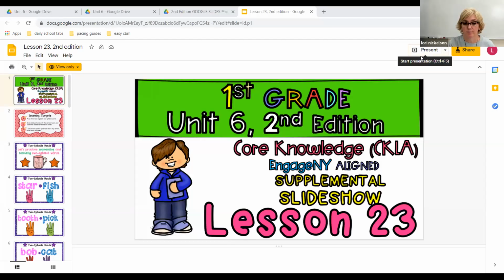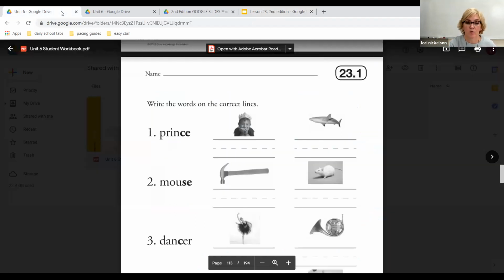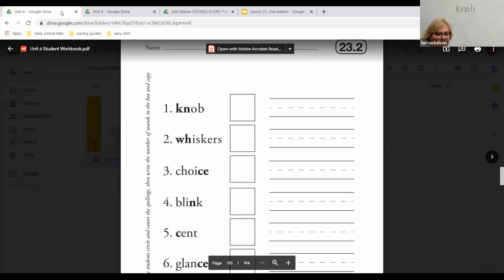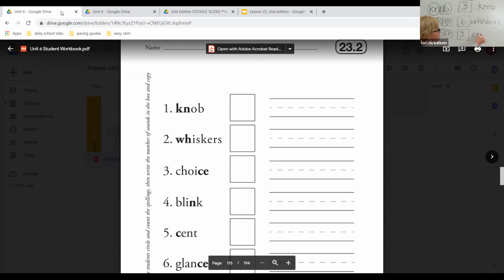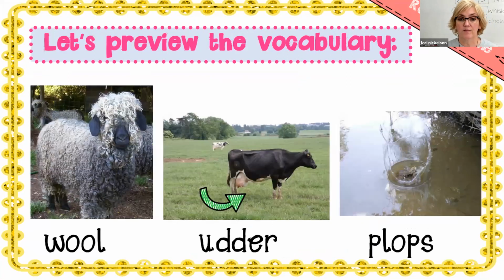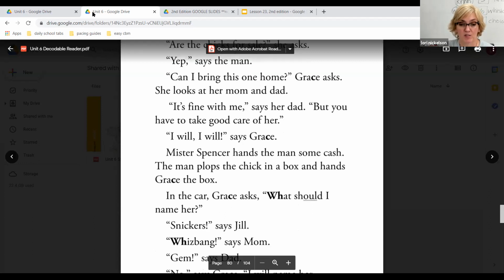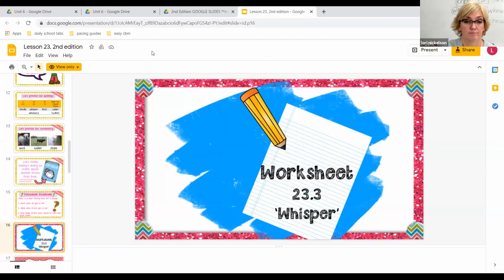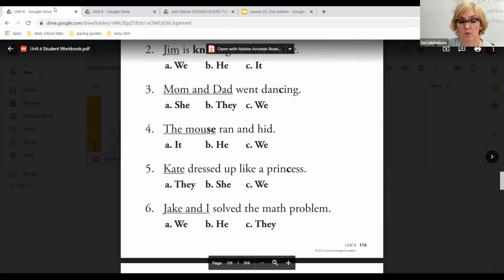unit 6 lesson 23 phonics